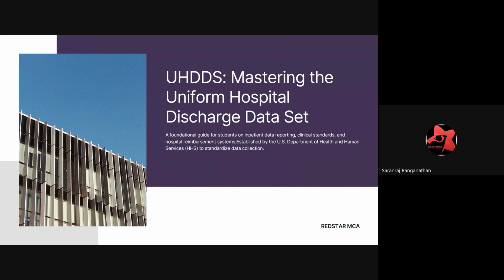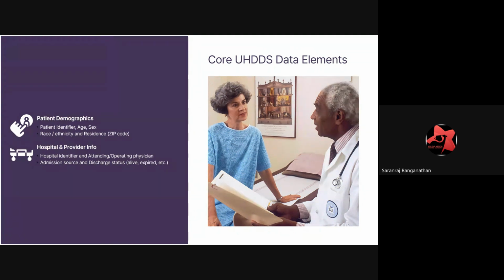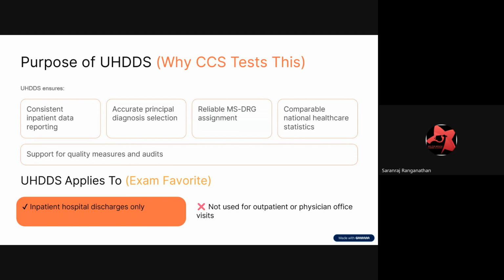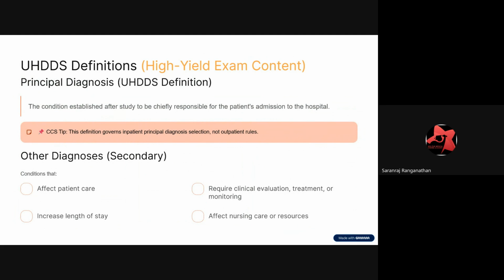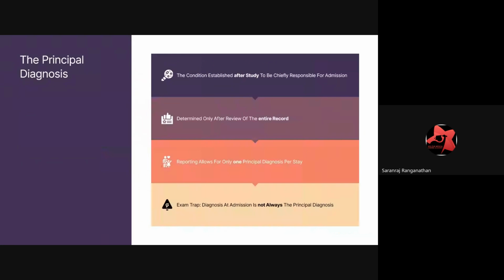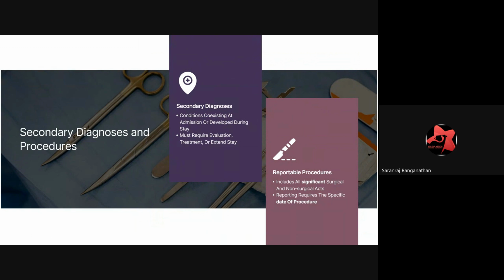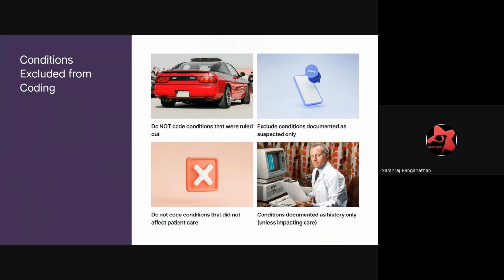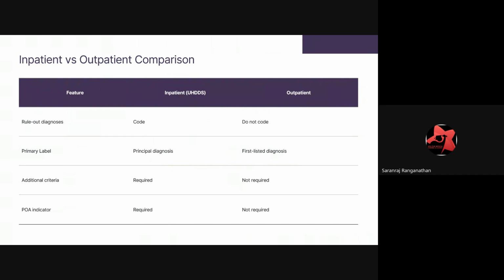CCS Training 10 AM to 12 PM 2026 05 19 10 29 IST – UHDDS guidelines Doamain 4